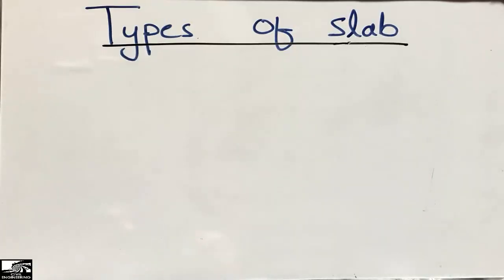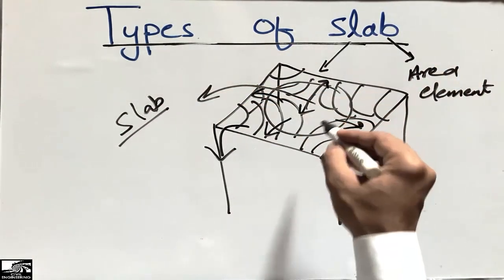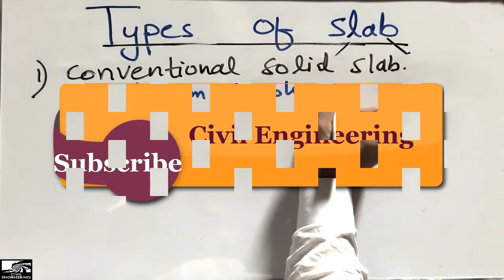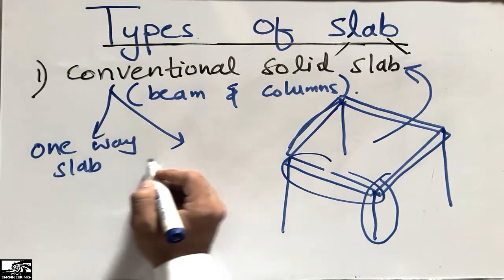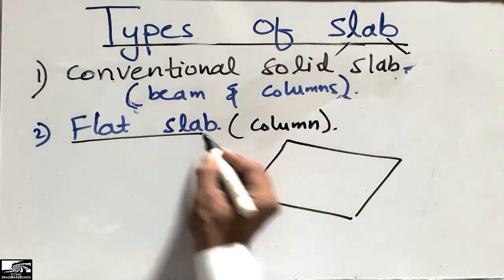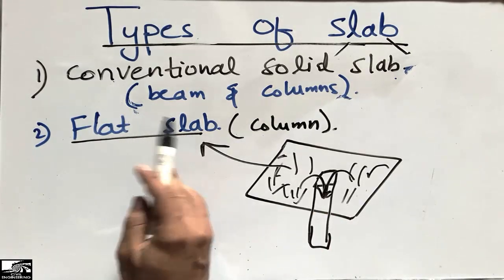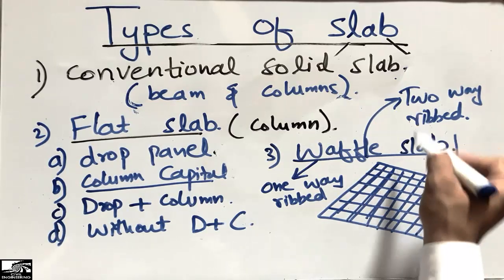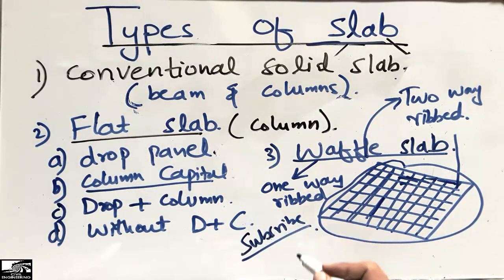Types of Slab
This video shows the different types of slab and their subtypes. There are three main types of slab while each main type have their subtypes. Slab is a horizontal flexural member like the member which is able to take load in compression as well as in tension.
Some types of slabs are:
One way slab
Two way slab
Ribbed slab
Beam column slab
Solid slab.